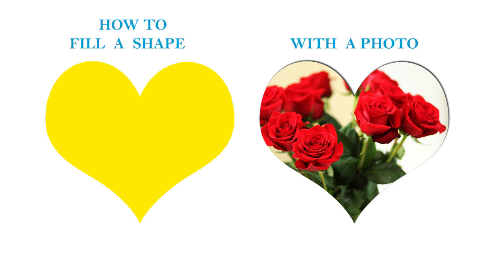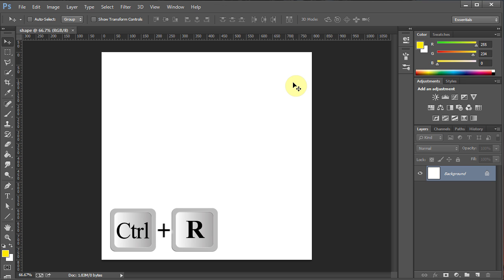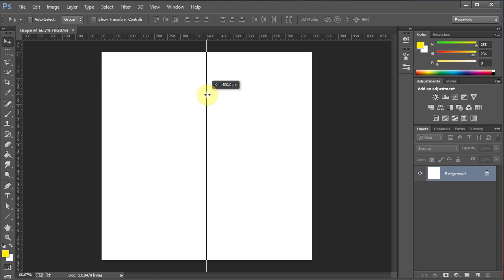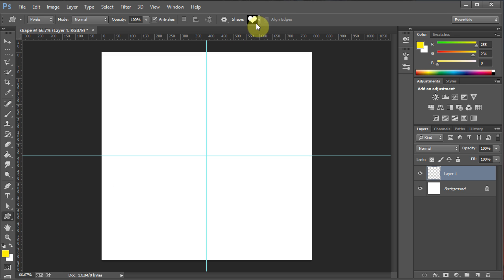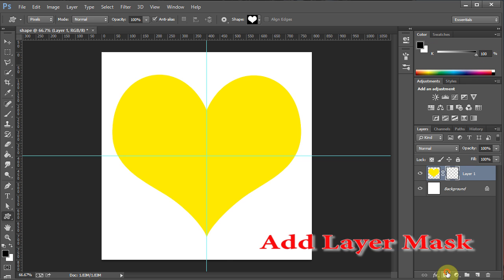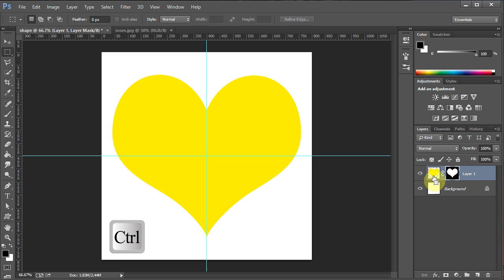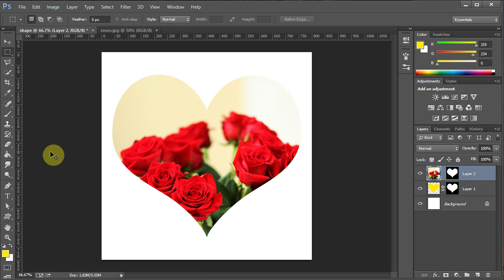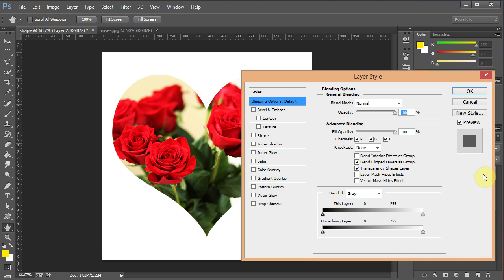How to Fill a Shape with a Photo in Adobe Photoshop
An easy way to fill any shape with a photograph in Adobe Photoshop.
TUTORIALS